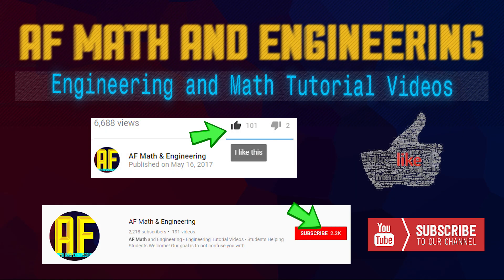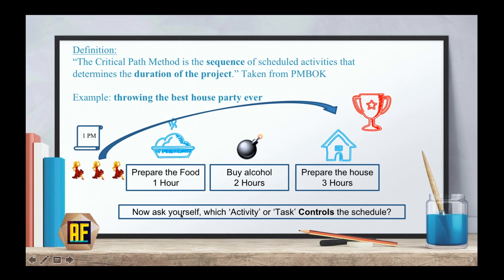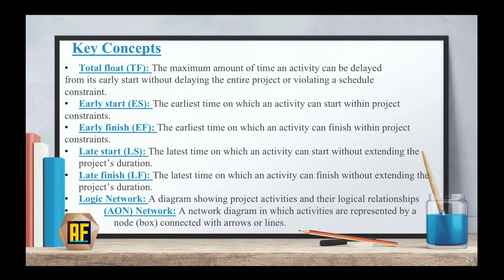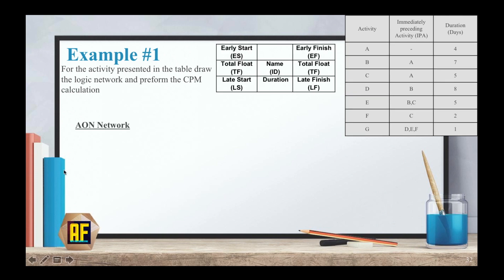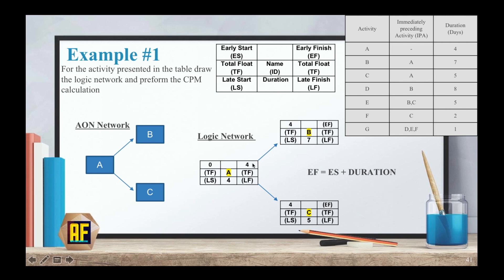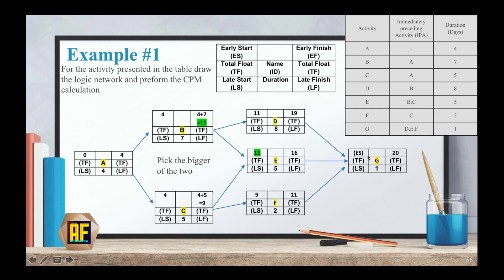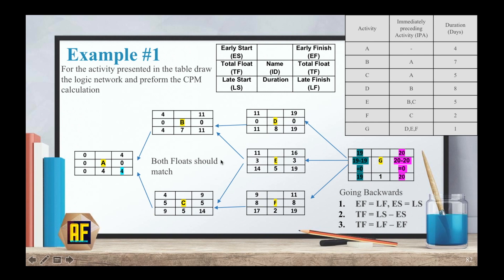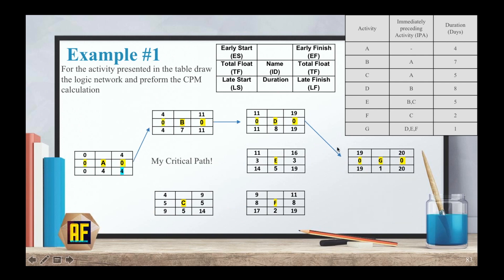Critical Path Method (CPM) - AON Network & Logic Network - Project Management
Not all Civil Engineers work in design, many are involved in the project management side of the business.  In this video we go over a skill that every project manager should be familiar with!